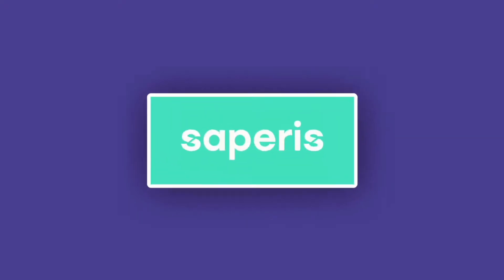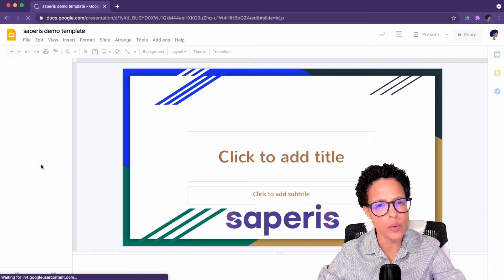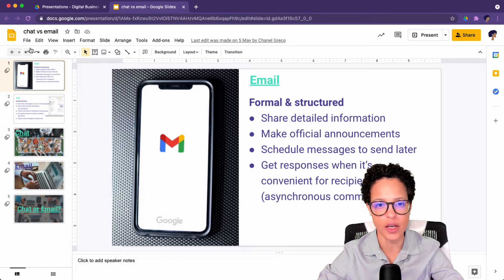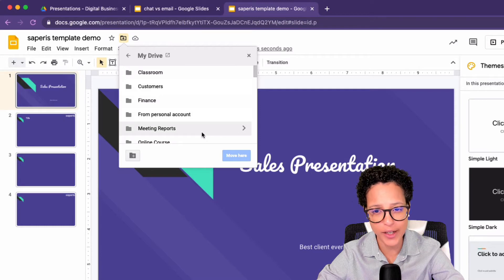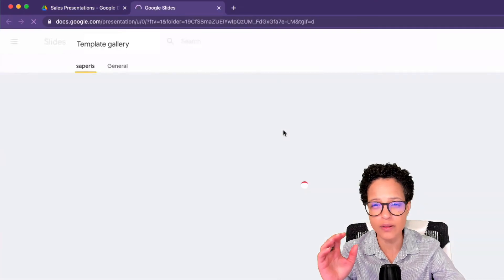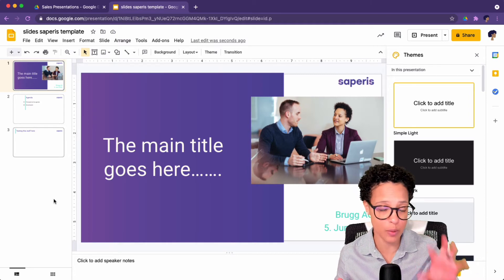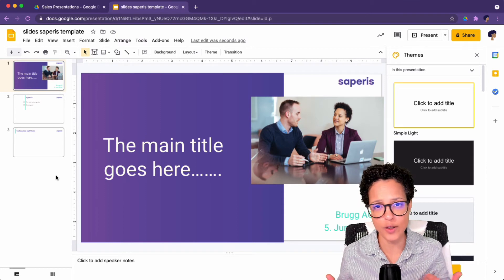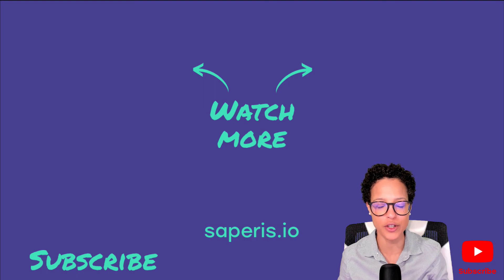How to use Google Slides Templates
Find out how to use Google Slides templates to efficiently create presentations.

0:00 Intro
0:08 Way #1
1:47 Way #2
3:03 Way #3

👉🏽 Want to learn how to create Google Slides templates for your organization or team?